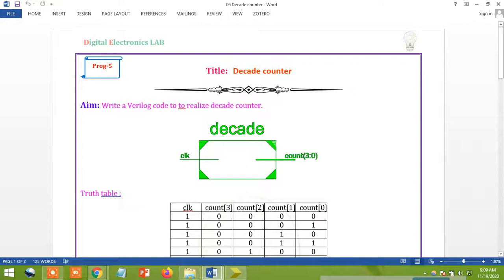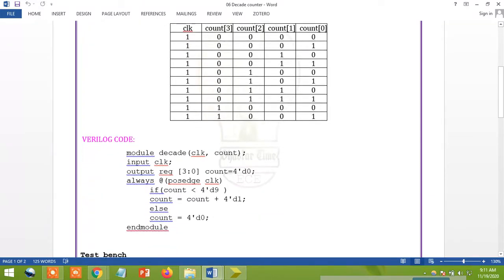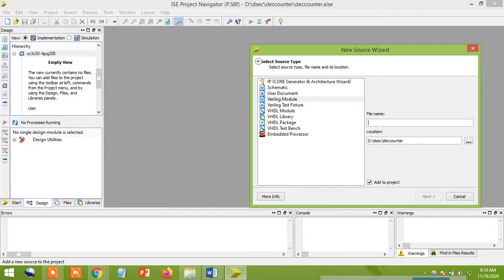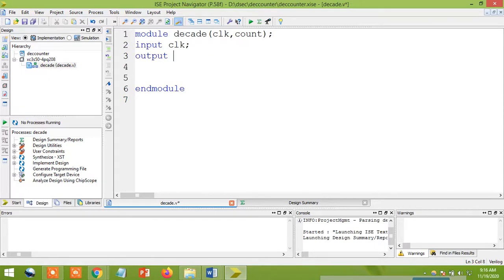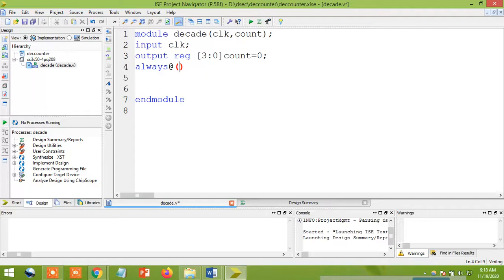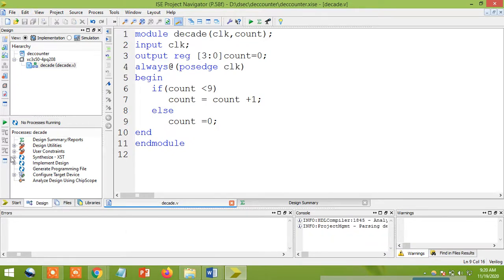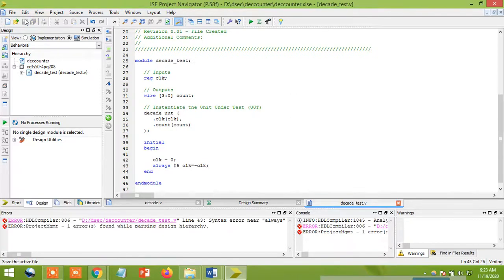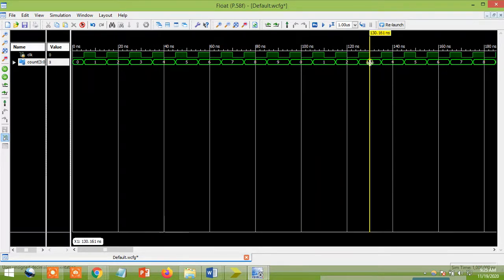Verilog code on Decade counter